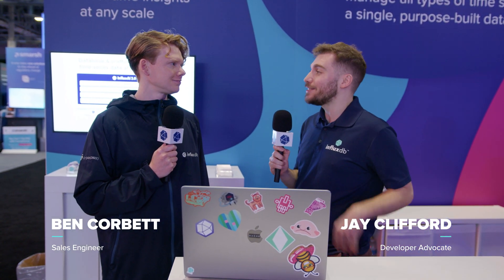Why Cold Storage Matters for Time Series and InfluxDB 3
More and more, companies rely on high-fidelity, historical data for analytics and to fuel machine learning and artificial intelligence models. Here, Influxers Jay Clifford and Ben Corbett chat about InfluxDB's approach to cold storage and how it helps companies save the data they need for the analytics they want, all without breaking the bank.